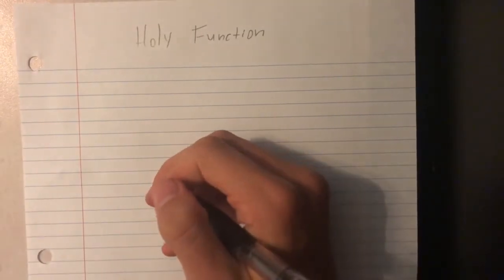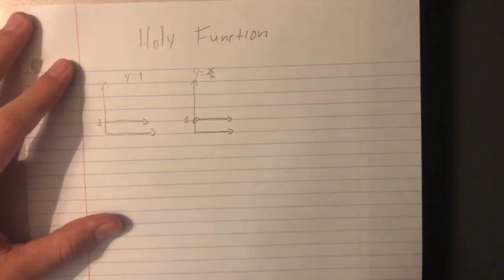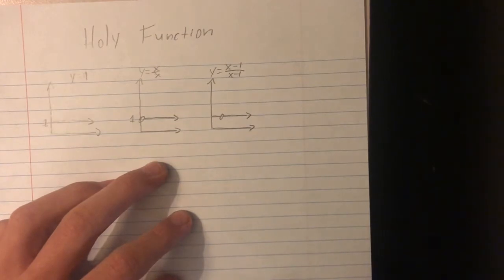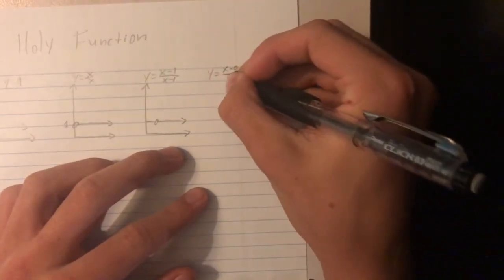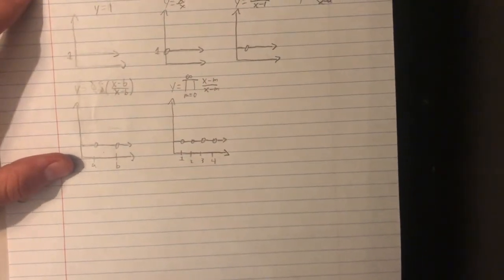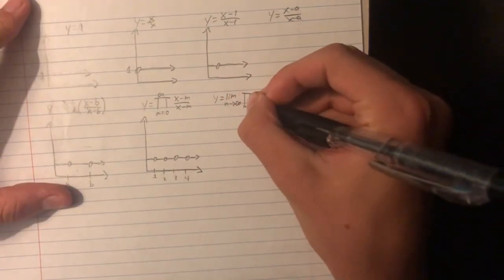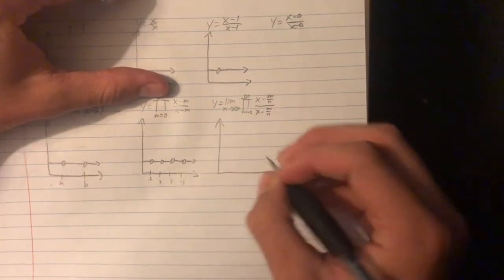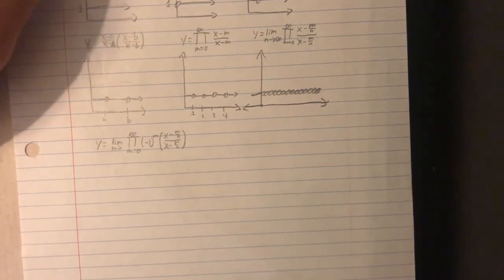The Holy Function (Meme Math #4)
arithmetic with infinity is great